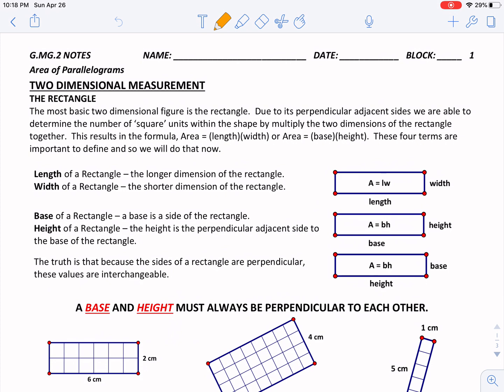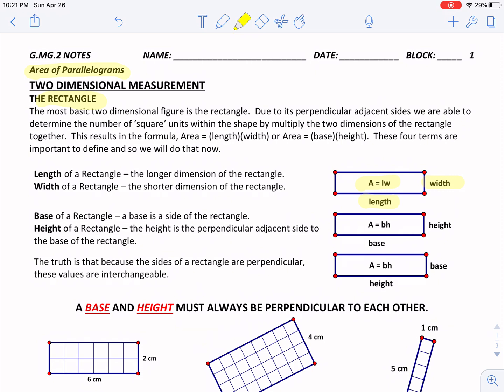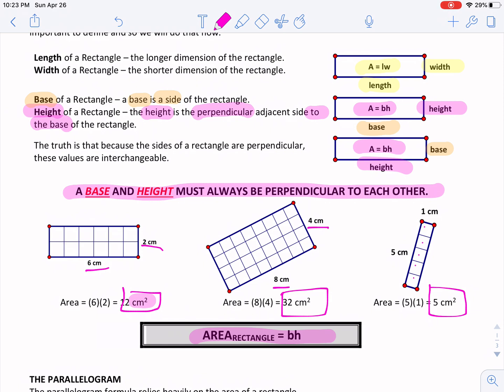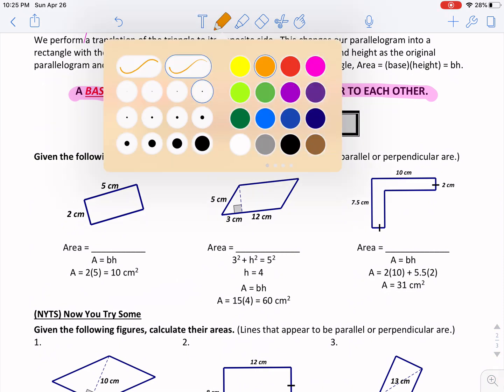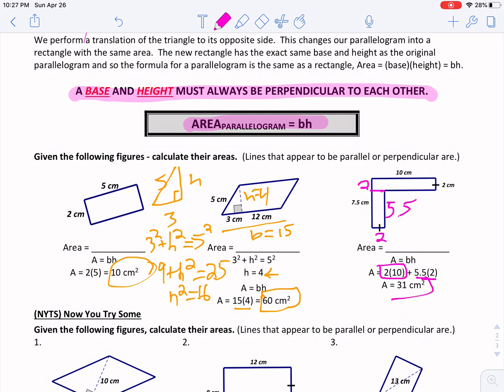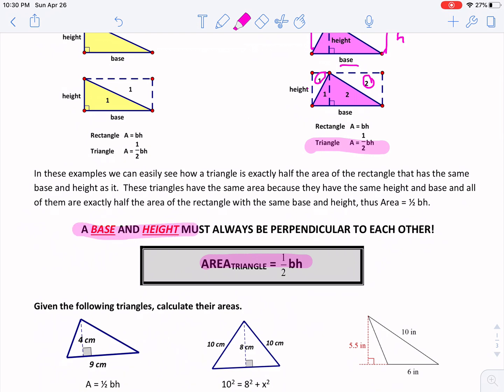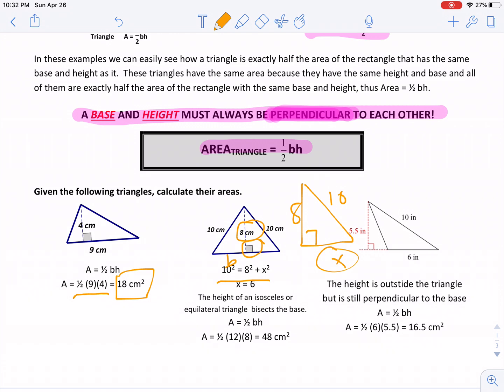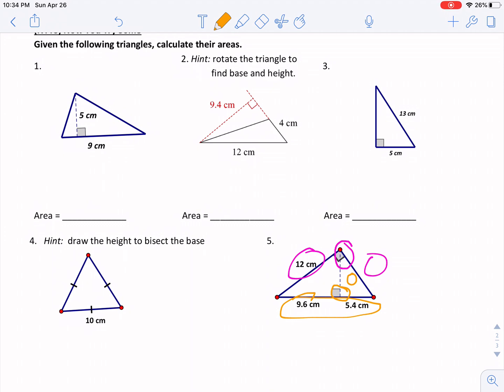Area Notes Part 1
Finding the Area of Parallelograms
Finding the Area of Triangles